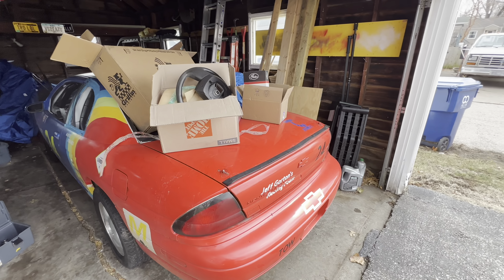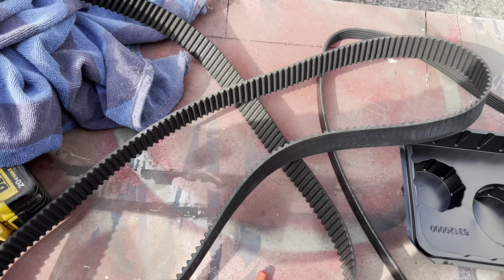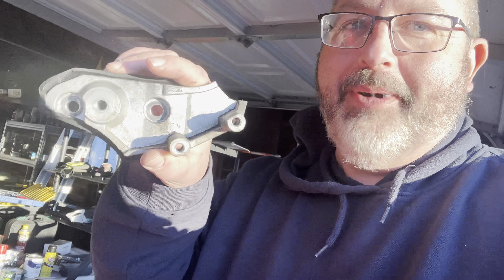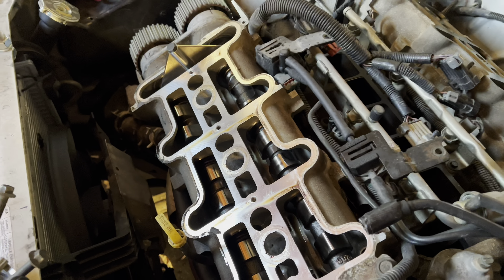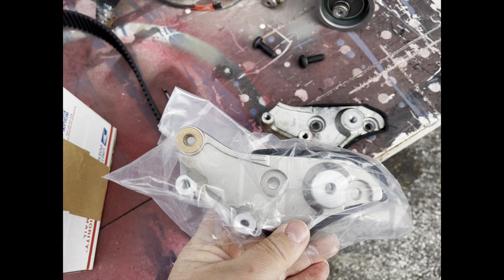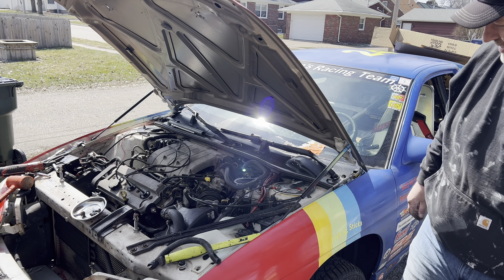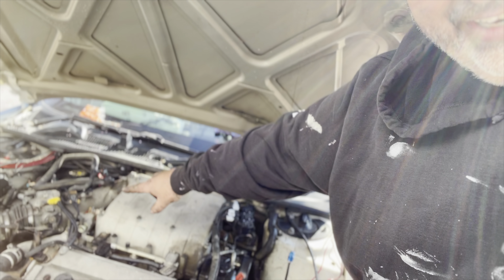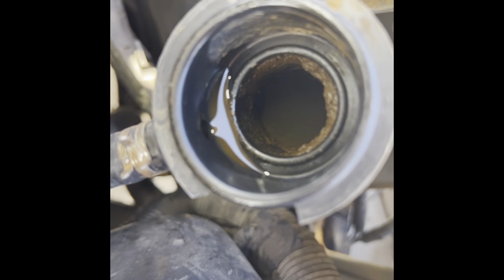24 Hours of Lemons 2023 Car Prep Part Part 1 - Jeff Gorton’s Racing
I went to swap out the timing belt as preventative maintenance, and it didn’t go as planned. We will be ready for 2023 though!!!